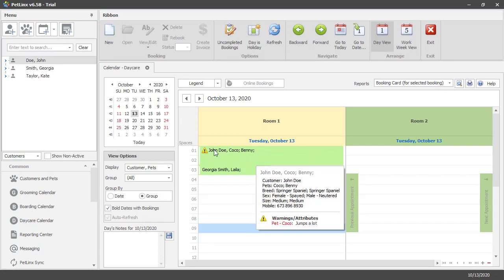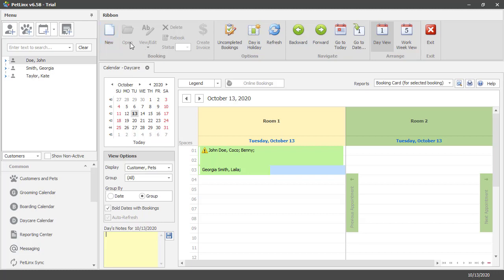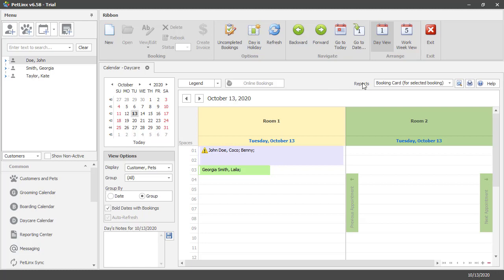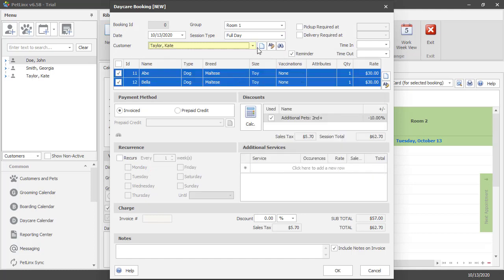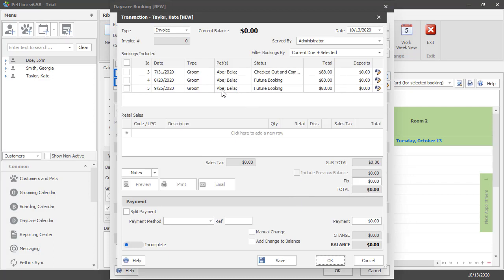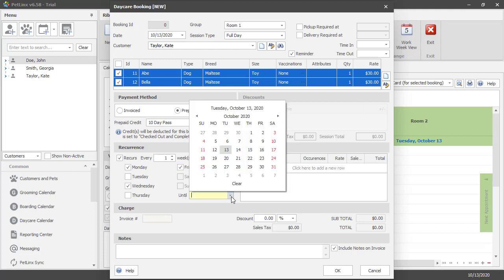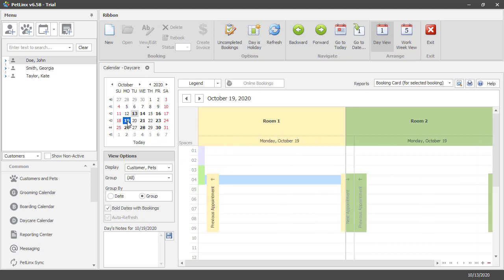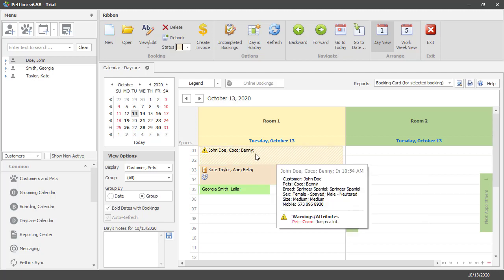PetLinx Software: Making a Daycare booking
- Overview of the daycare calendar
- Making a daycare booking
- Adding a prepaid credit for the customer
- Changing the booking status